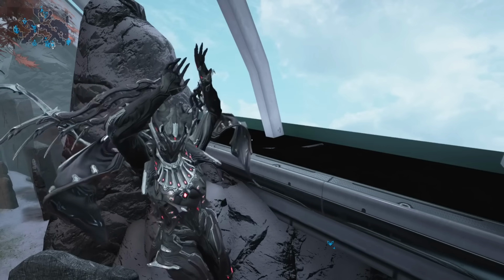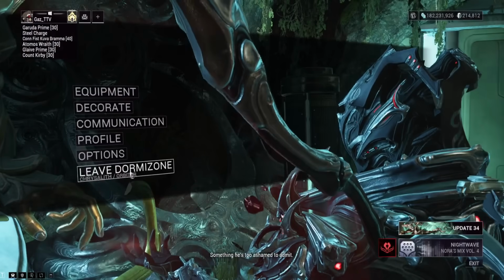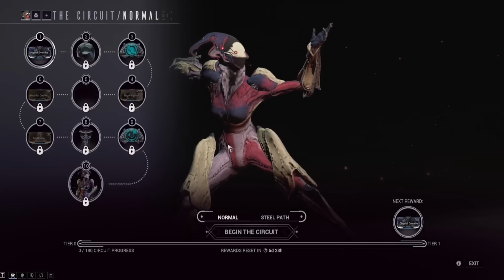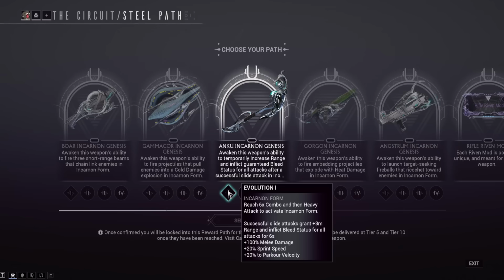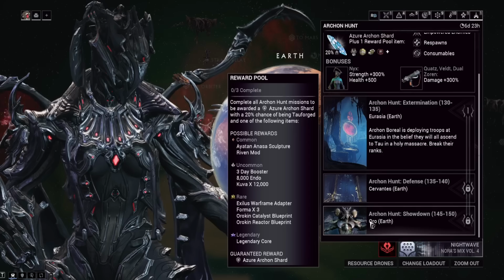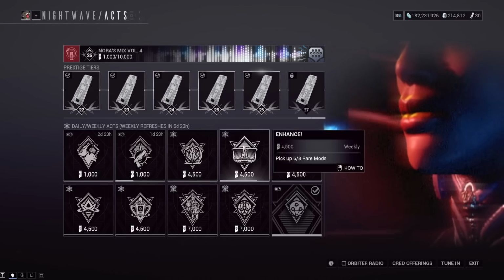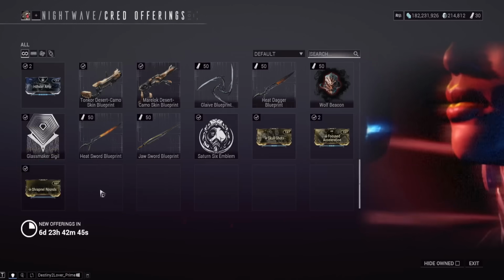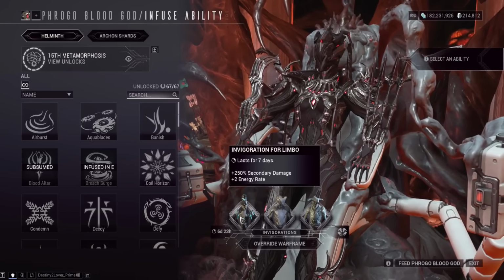[WARFRAME] This Week In Warframe INCARNON ROTATION/NIGHTWAVE Weekly Reset Week 23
Time to farm this game way too much over the next few weeks, didn't mention there is an alert avaialbe for a built umbra forma but if you're signing in for plague star you should see that anyway.